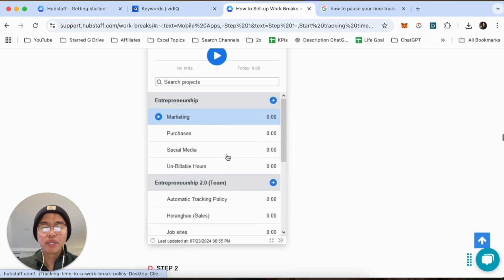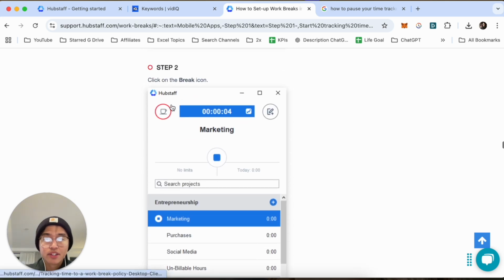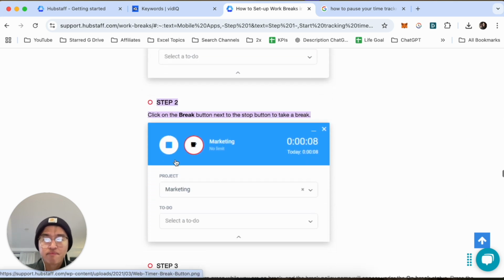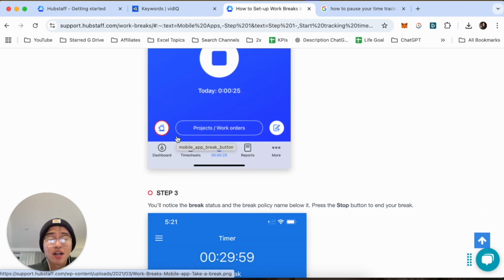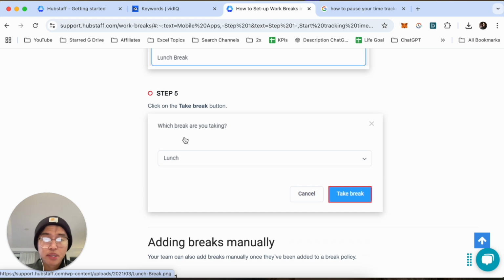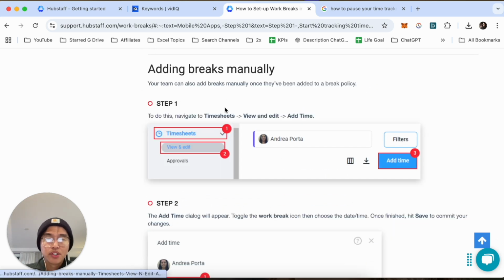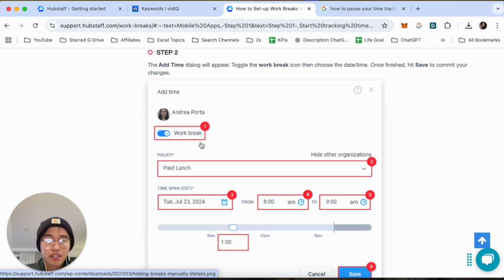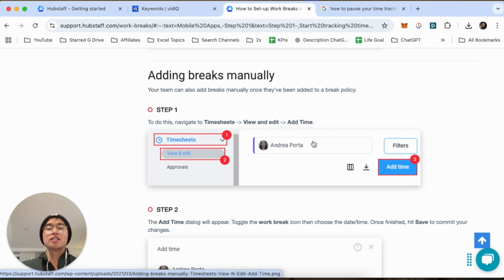Can I Pause My Time Tracker On Hubstaff? Step-by-Step GUIDE!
In this video, I’ll show you how to pause your time tracker on Hubstaff, making it easy to manage breaks and ensure you’re only tracking active work hours. Whether you’re stepping away for a quick break or switching tasks, pausing the timer helps keep your time tracking accurate. I’ll guide you through the simple steps to pause and resume your time, so you can stay on top of your work without worrying about over-reporting.